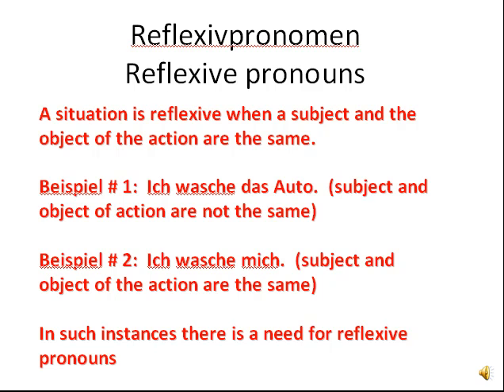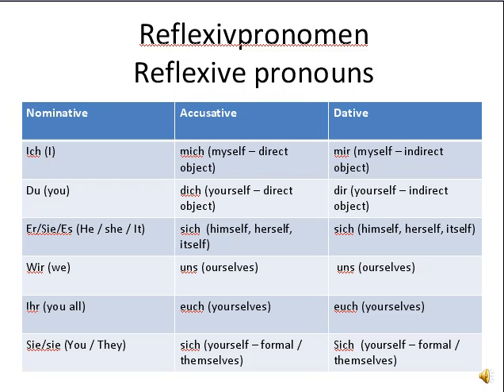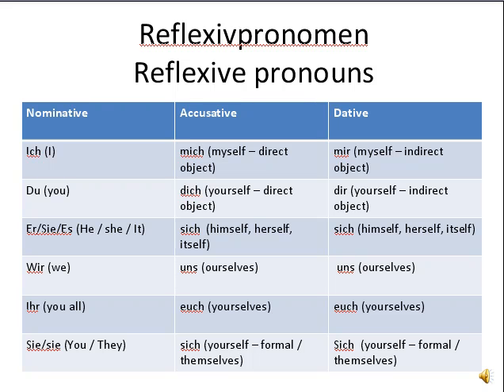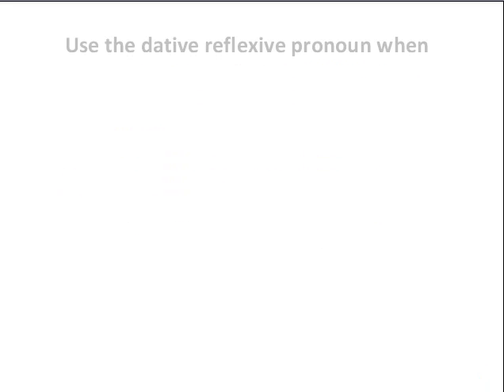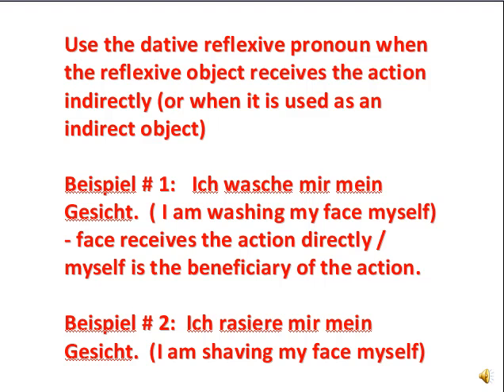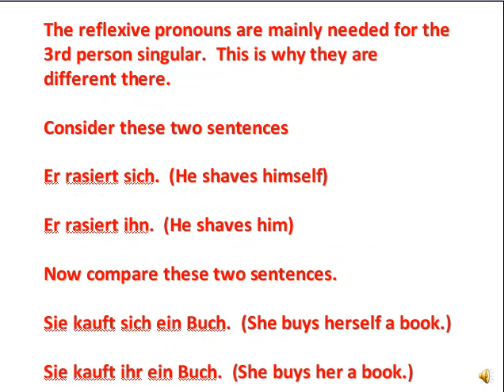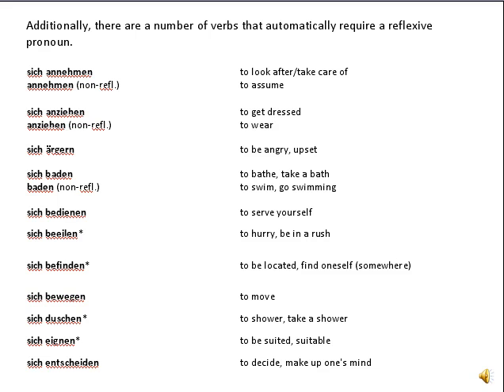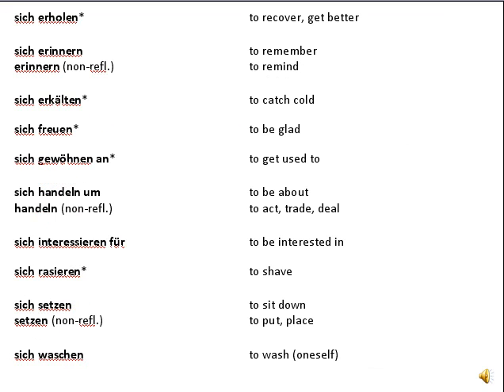the Reflexive pronouns in German